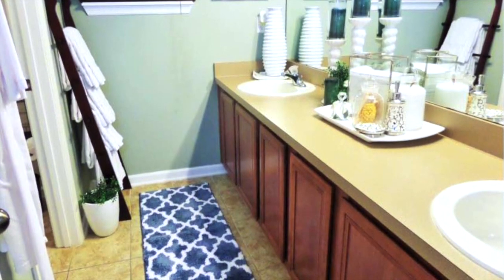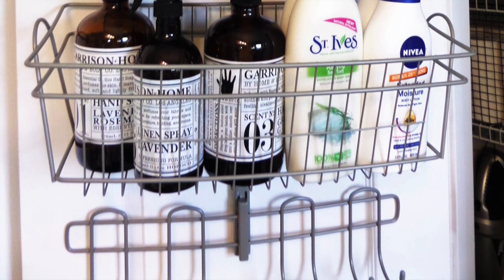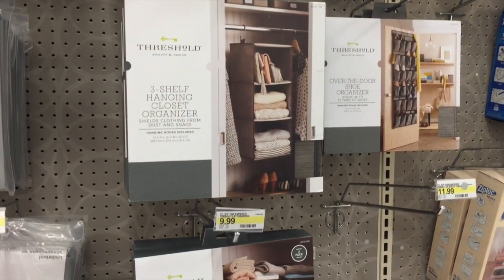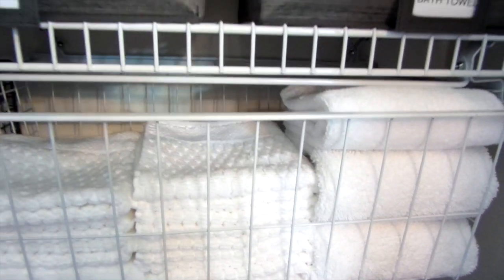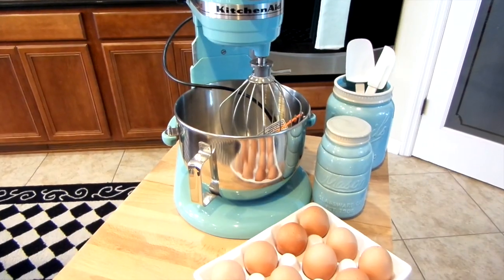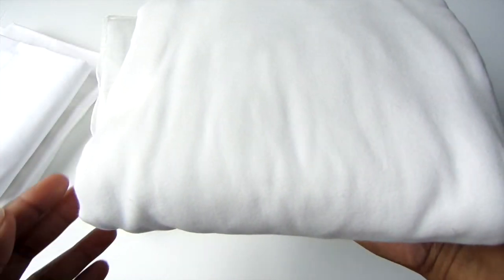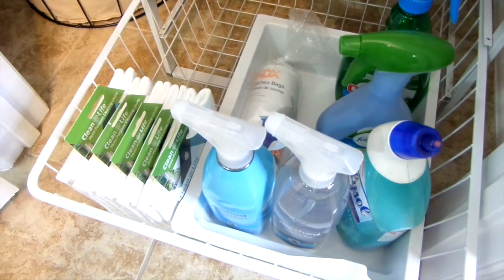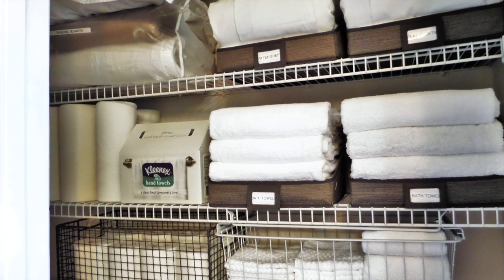Linen Closet Organization Ideas | Dollar Tree + TARGET + Marshalls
Linen Closet Organization using items from Dollar Tree + TARGET + Marshalls. I have tips and Ideas that will transform your Linen Closet.